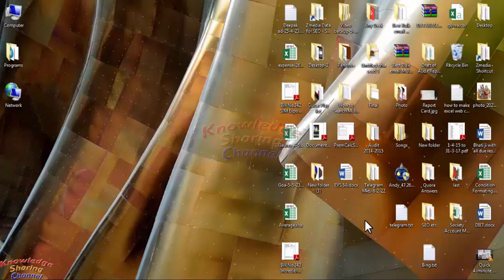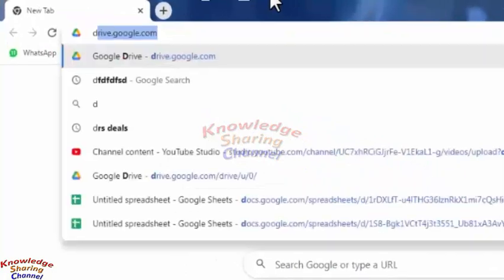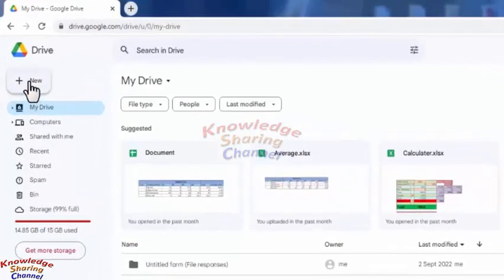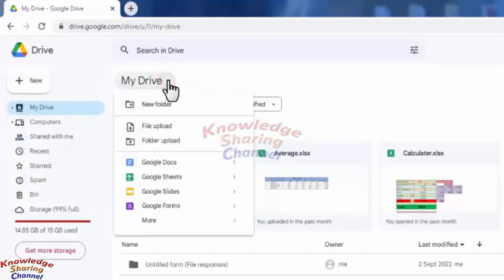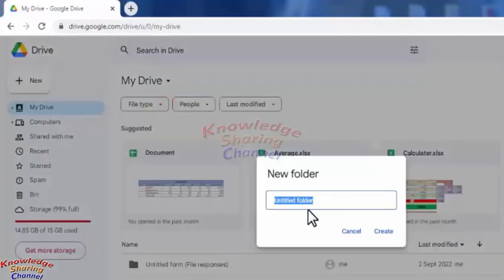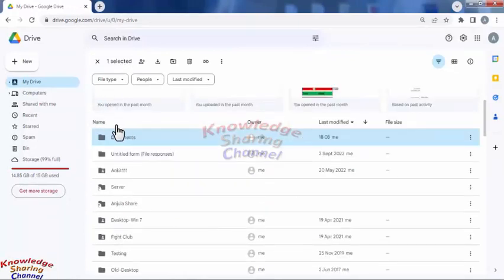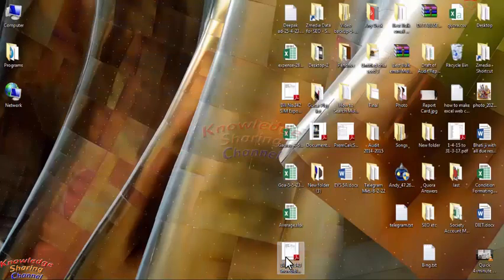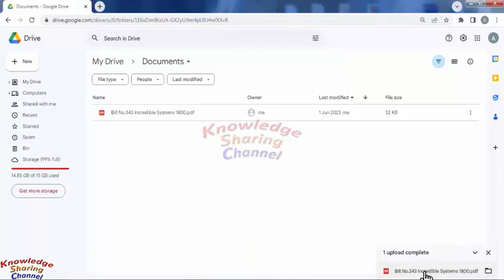How to Create Folder in Google Drive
In this video we have shown How to Create Folder in Google Drive Step by Step